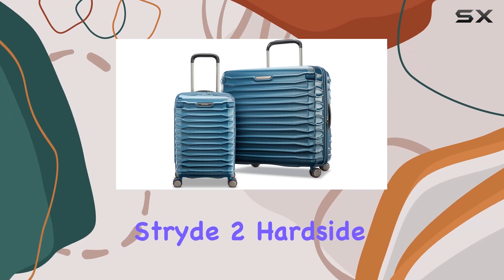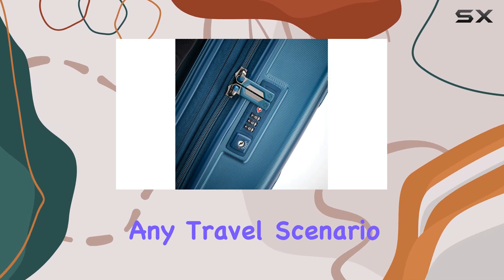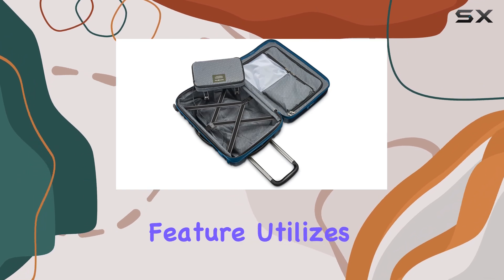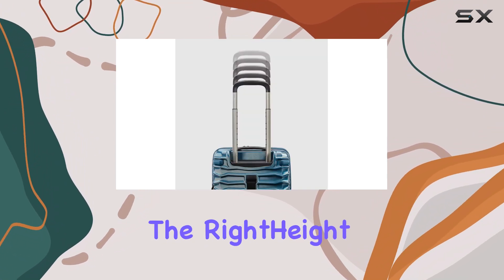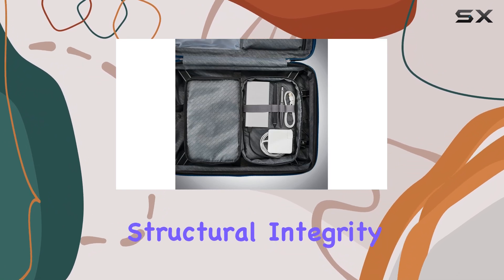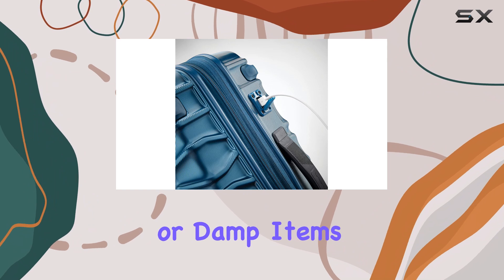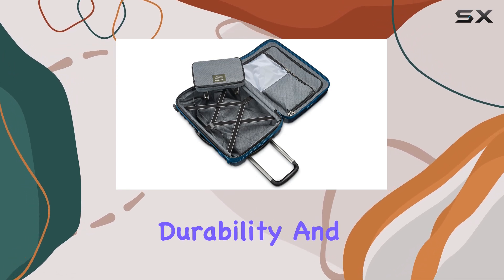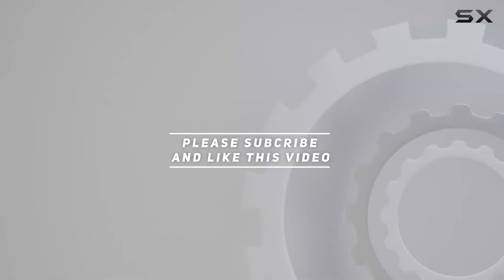Samsonite Stryde 2: The Best Expandable Luggage Set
0:00 Intro
0:07 Review

Things that we mentioned in this video:
Samsonite Stryde 2 Hardside Expandable : B0CPGHW2LP